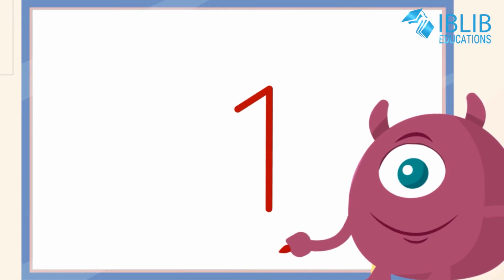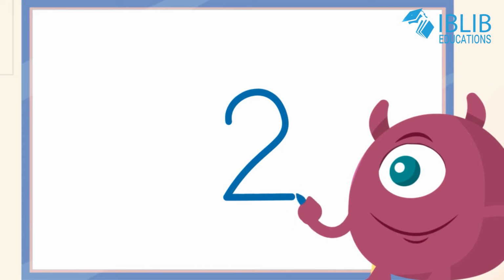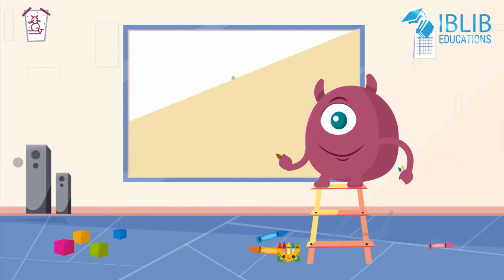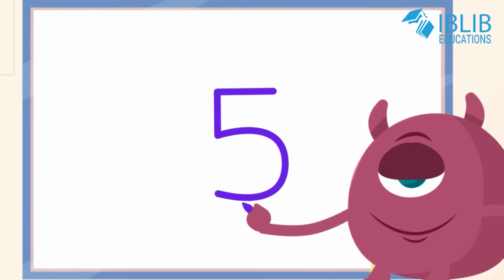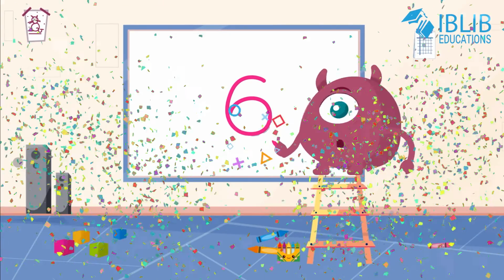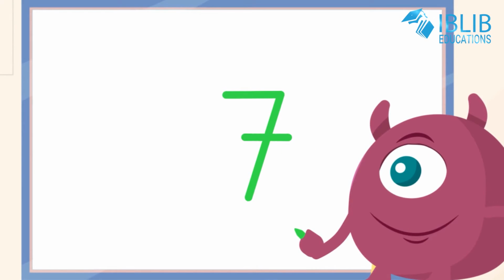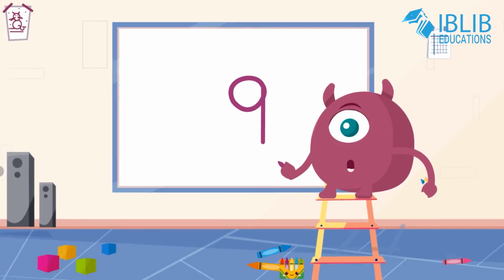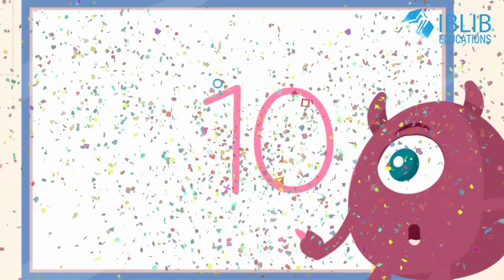Tracing Numbers | IBLIB Educations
Educational video for kids about Tracing Numbers.

So kids today we learnt how to trace or write a numbers
1, 2, 3, 4, 5, 6, 7, 8, 9, 10 always keeping it easy and fun!